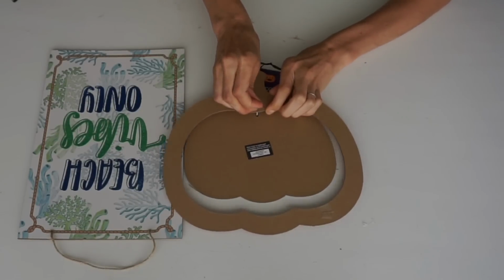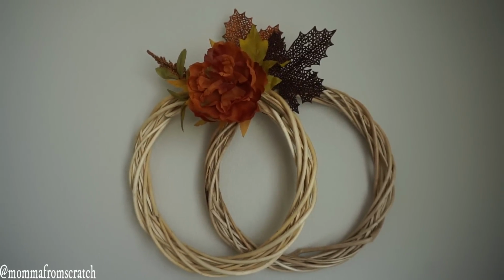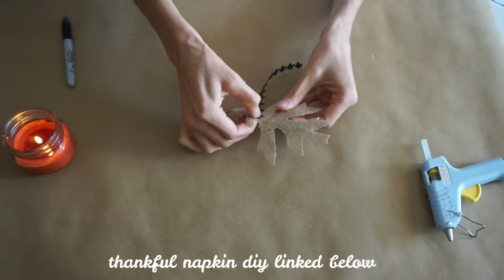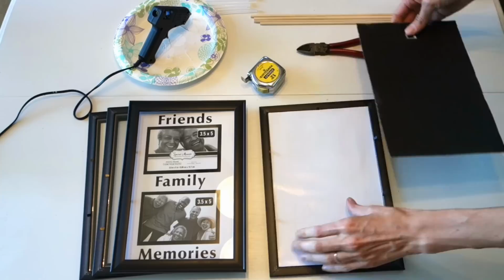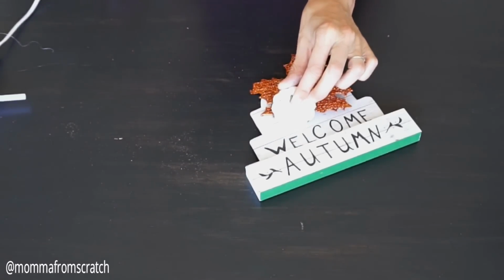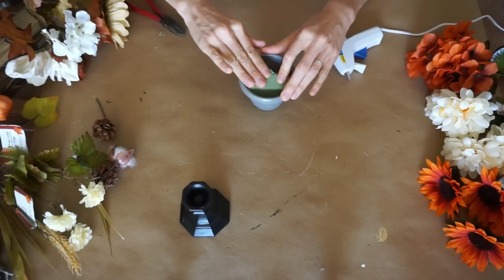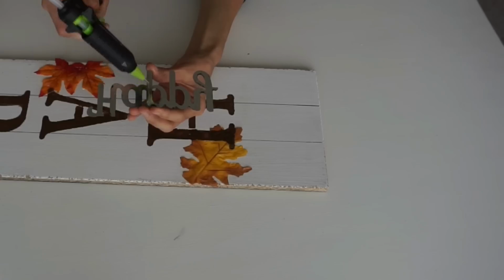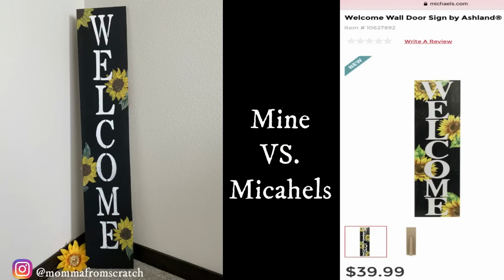20 Fall Dollar Tree DIY Home Decor Ideas | Traditional Fall Decor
Today I'm sharing 20 traditional fall dollar tree DIYs, Easy and beautiful fall decor to decorate your home on a budget.

My Top

My Vacuum